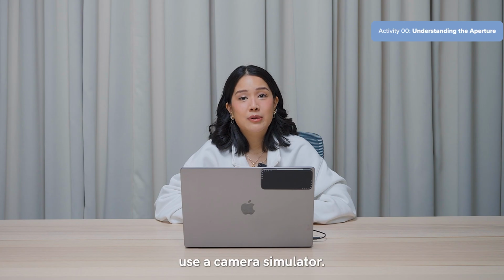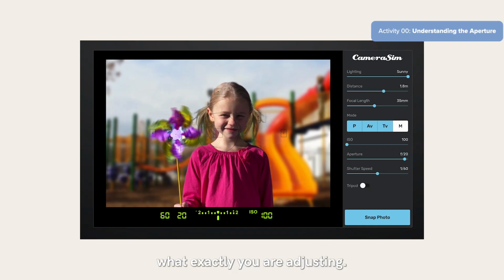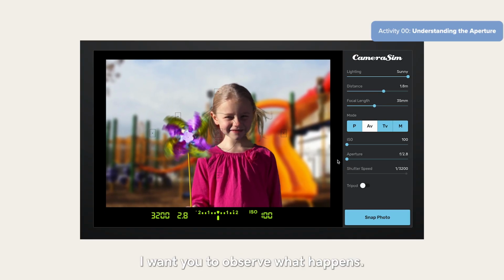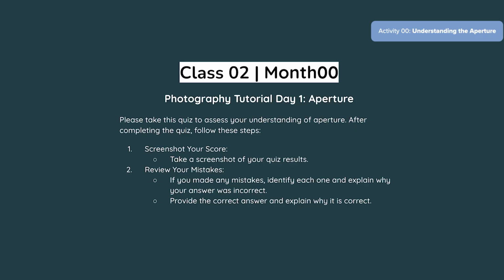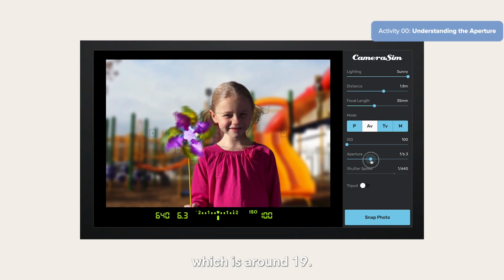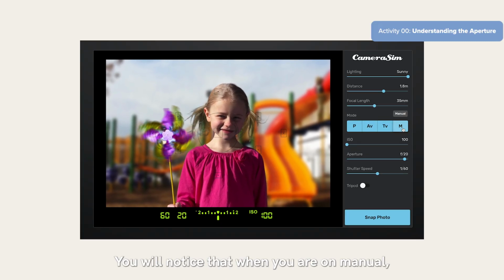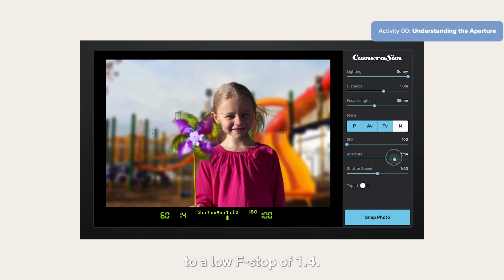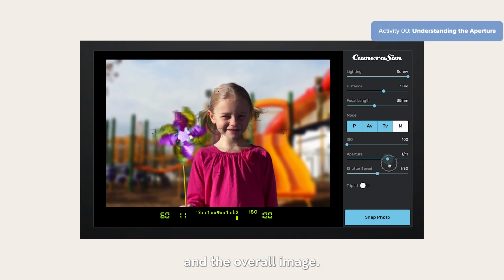Learn Photography | Part 1: Aperture | Winnie Wong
Welcome to Part 1 of the Learn Photography Series with Winnie Wong!

In this session, we’ll dive into Aperture, one of the most important camera settings in photography.

What You’ll Learn in This Video:
 • What aperture is
 • How aperture affects light and exposure
 • How aperture controls background blur (depth of field)
 • When to use a wide vs. narrow aperture

Whether you’re a beginner, high school student, design student, or self-learner, this lesson will help you understand how to take clearer, more intentional photos using your camera.

Taught by: Winnie Wong (@winnie.explores)
Perfect for: Beginners, photography students, and self-learners

💬 Comment what you want to learn next (Shutter Speed? ISO?)